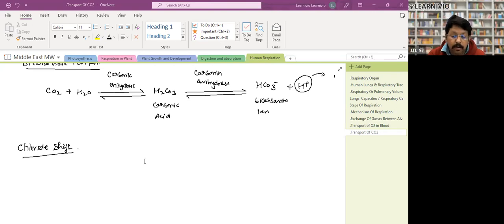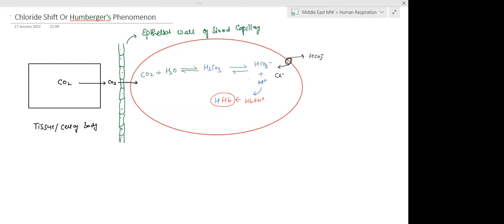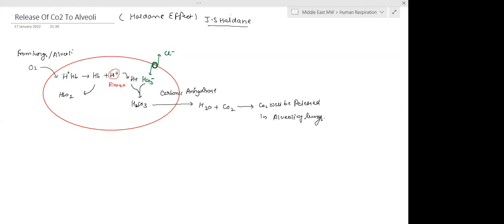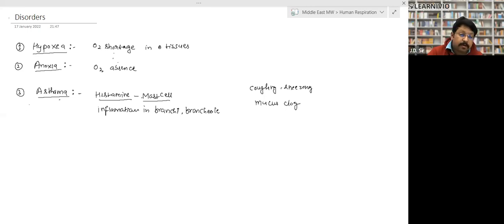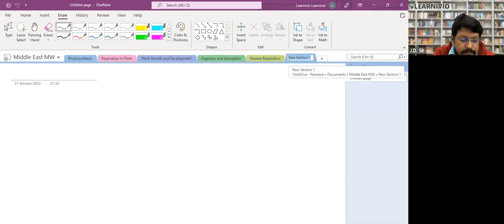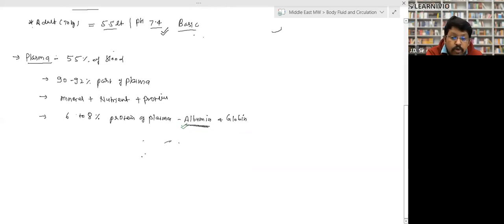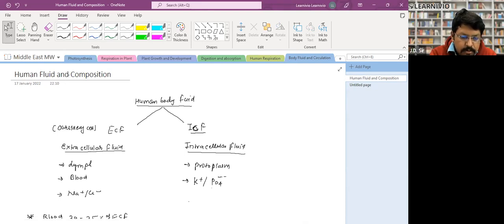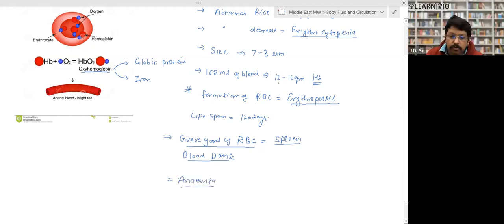Learnivio | Regulation of Respiration | Human Psychology | Lect 1 | MED | 17-01-2022